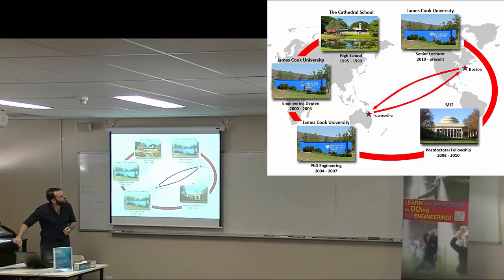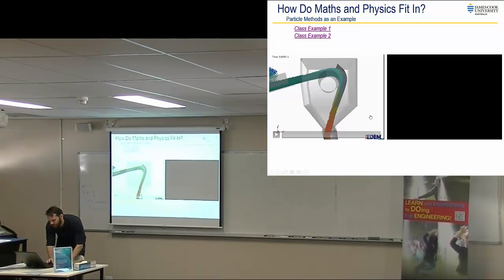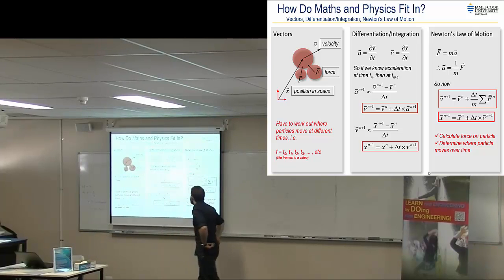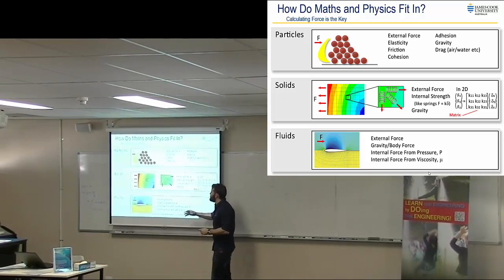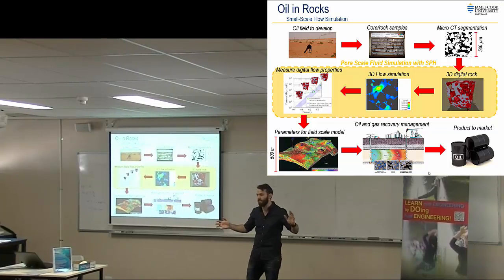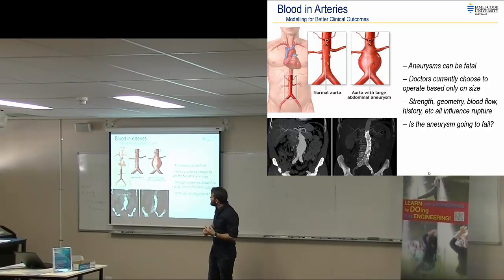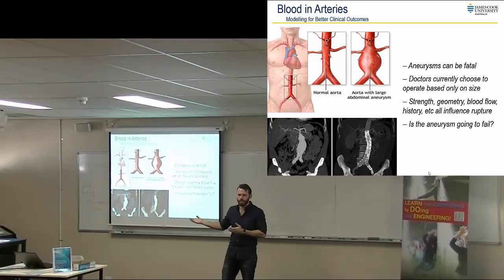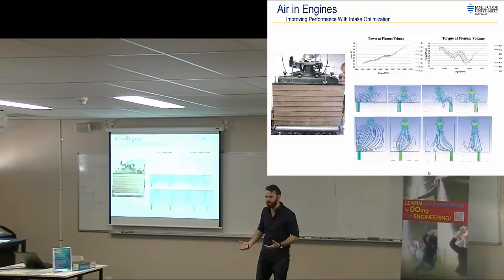NQ STEM Professional Development Workshop (Mechanical Engineering Part 1)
NQ STEM Professional Development Workshop (Mechanical Engineering Part 1). This lecture covers an introduction to the various ways that fundamental secondary school level maths and physics are used in mechanical engineering applications (particularly, in numerical simulation codes).